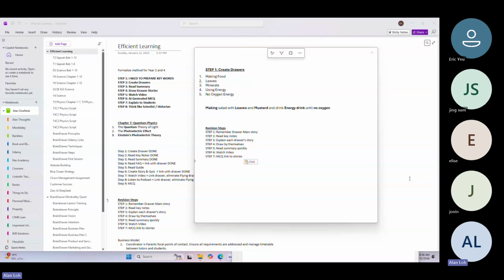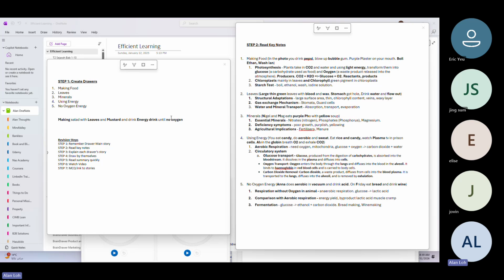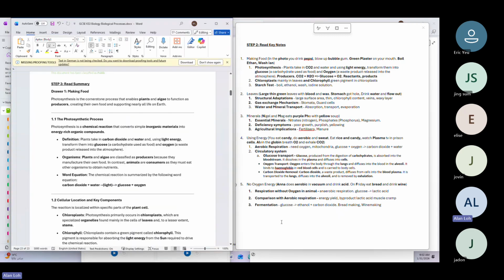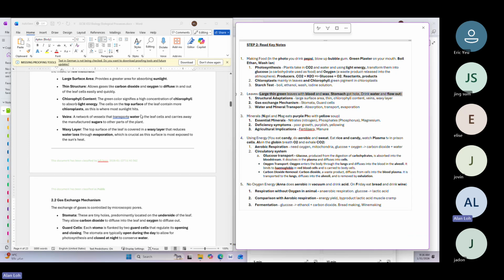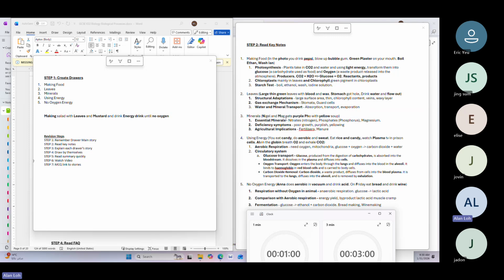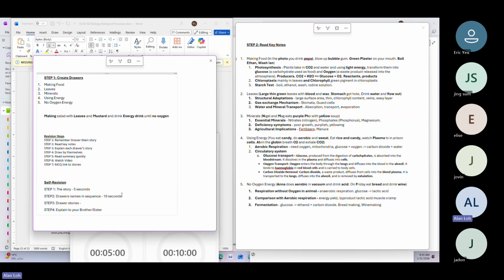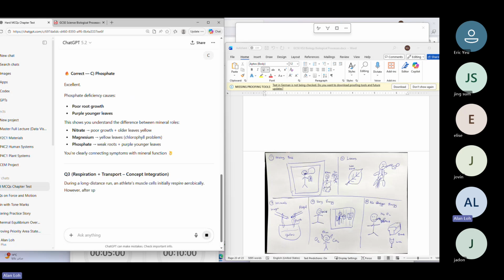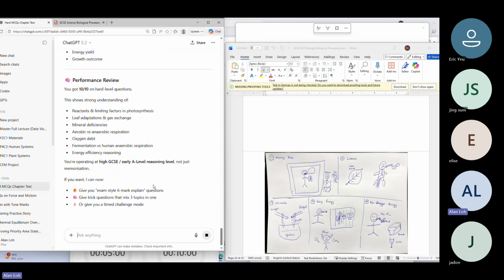GCSE KS3 Biology Biological Processes (Revision)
5 Drawers; Photosynthesis, Leaves, Minerals, Aerobic, Anaerobic